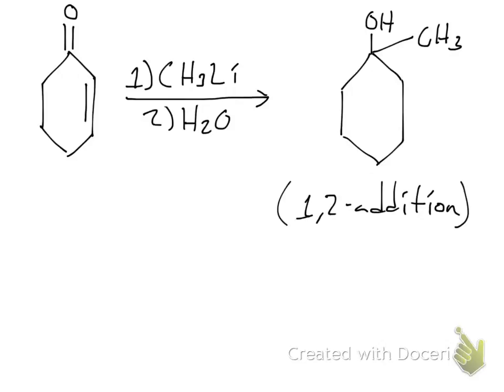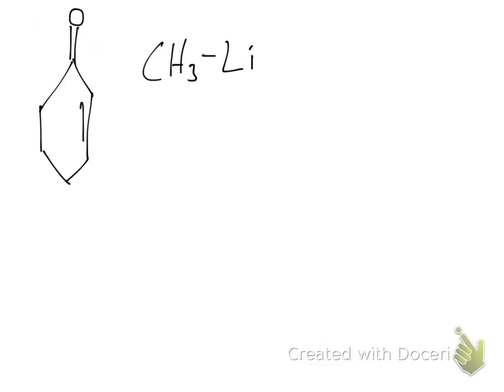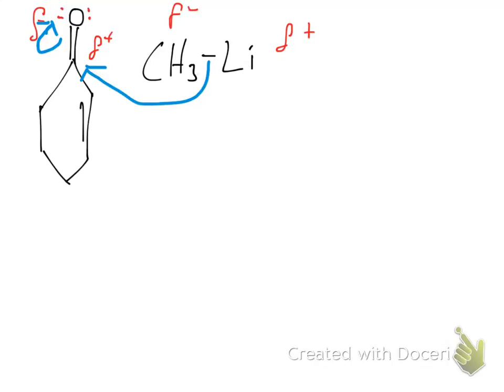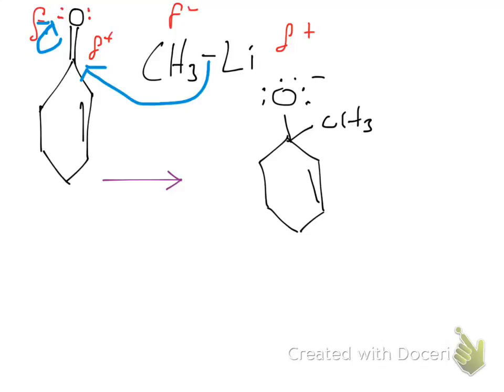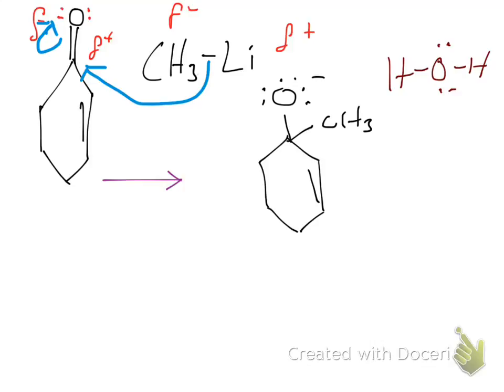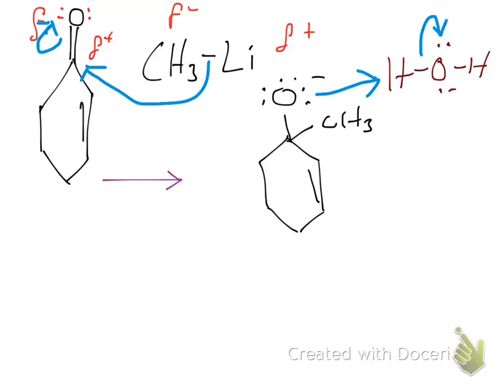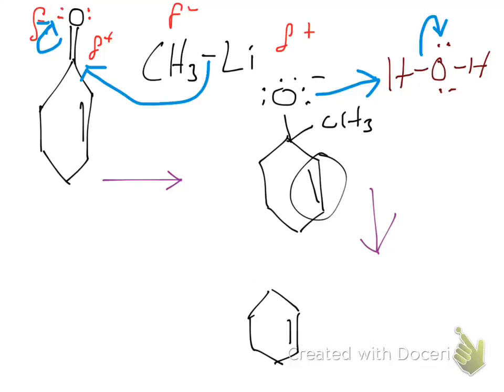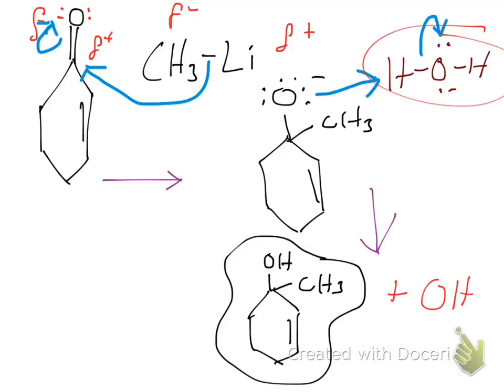Organolithium Reagent-Mediated Oxidative 1,2-Addition of Cyclohexenone to 1-methyl-2-cyclohexen-1-ol